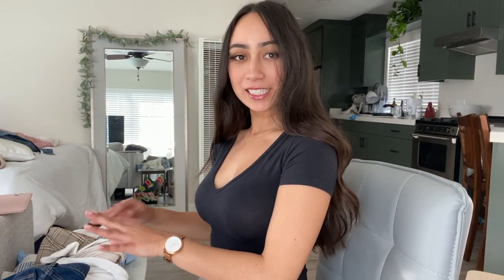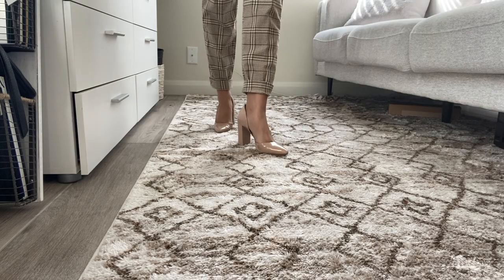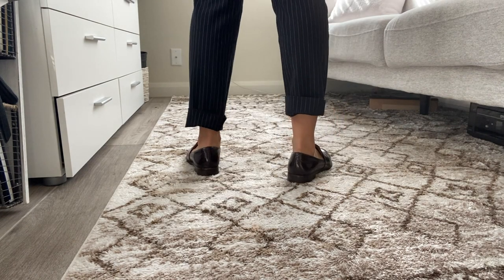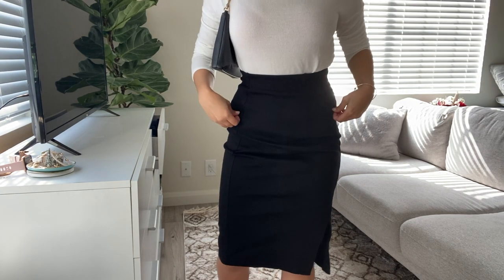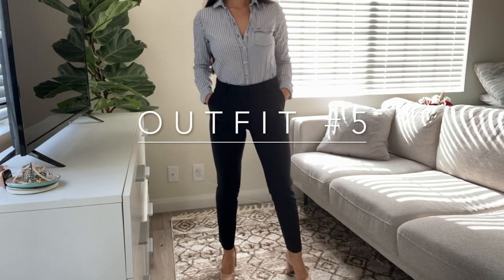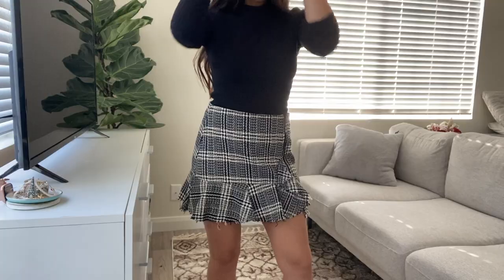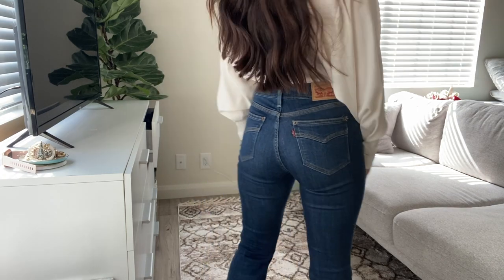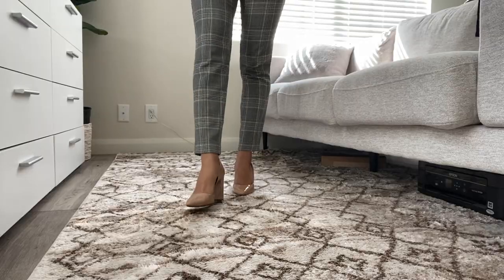OFFICE LOOKBOOK // Professional Outfit Ideas for Work + Internships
Hi Friends!

In this video I am going to share with you some outfits you can wear to work, the office, or an internship.

xoxo